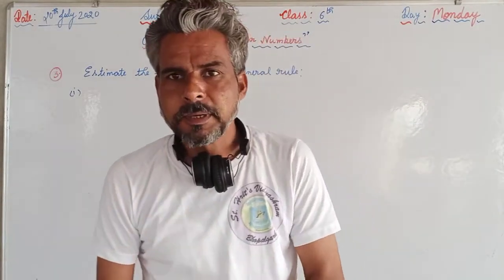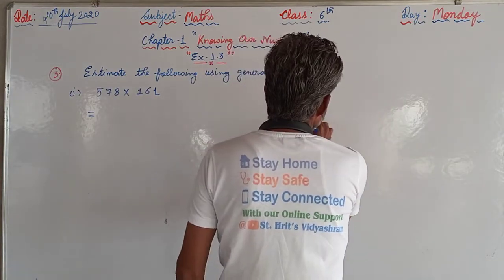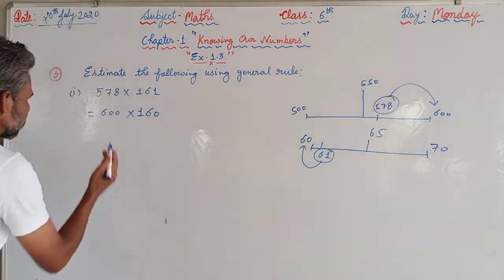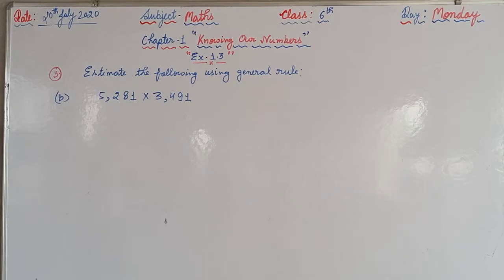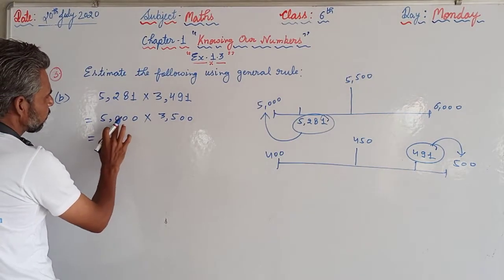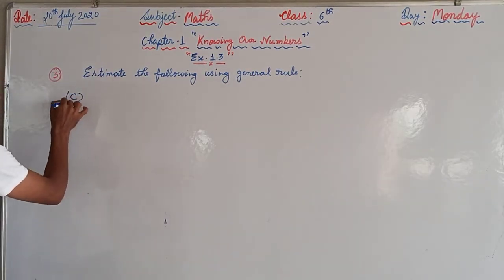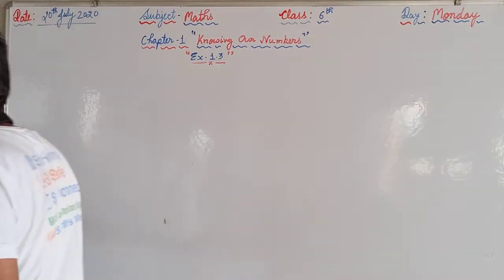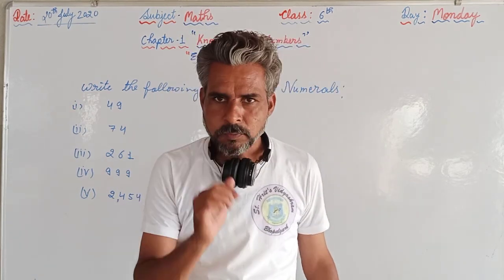Maths - Class - VI ( Knowing Our Numbers )